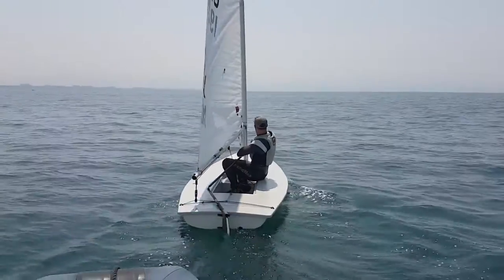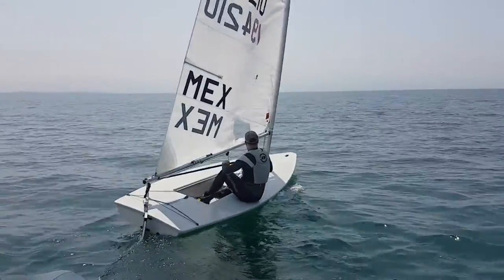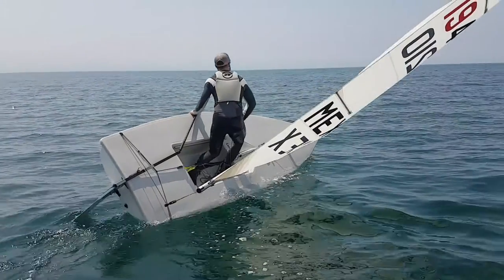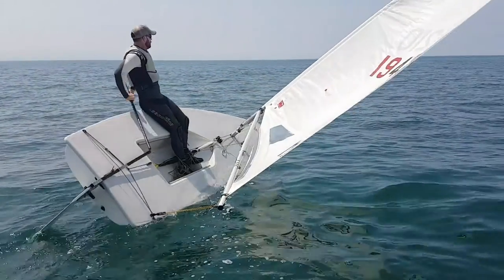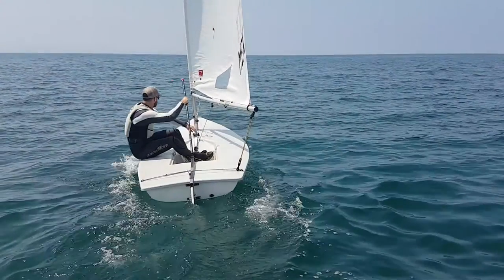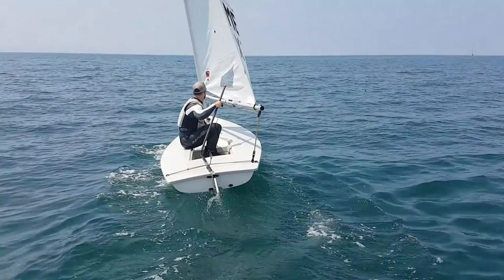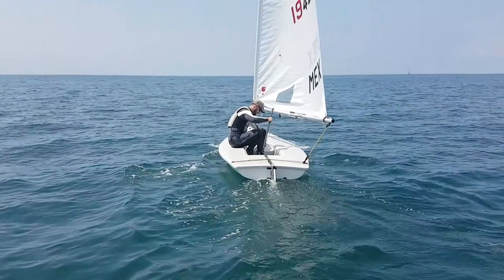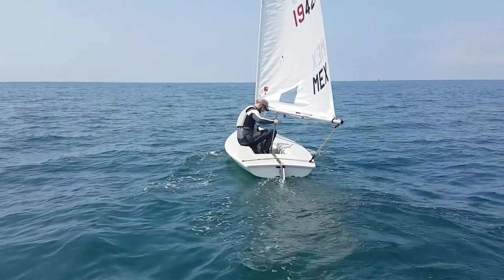Mainsheet Trick #3 | International Sailing Academy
Recovering from a mistake: I did my usual tack without any prep and casually clove hitched the mainsheet to my feet. I finished the tack without the mainsheet in hand. Why? I thought it would be better to keep sailing fast than to verbally abuse my sheet.

What is ISA Online?
An online course where you can find the best Laser class resources available. Interact with amazing coaches and learn all Laser skills from the bottom up.

Our mission is simple. We want you to achieve results. Your learning is our success, and this course has been designed with this goal solely in mind. You'll begin to learn new concepts and techniques through the videos and resources presented online. Then you'll take our recommended actions combined with your new knowledge and skyrocket your dinghy performance to the next level.

Would you like your video reviewed? Do you want laser-specific fitness plans and to see the latest tips from the World’s best? Introducing ISA Virtual Coaching!

Join now and invite your friends to join our discussion board and be a part of the vibrant community.
Here are several of the benefits of joining the ISA Virtual Community:
Video Upload: Receive personalized guidance and feedback from our coaching team.
Weekly Fitness Routine with Anna Tunnicliffe Tobias: Benefit from the expertise of gold medalist Anna Tunnicliffe Tobias, who will provide a weekly updated fitness routine.
Weekly Tips and Tricks: We'll upload videos and pictures each week, explaining various techniques and strategies.
Forecasting: Stay ahead of the game with our event forecasting service, providing valuable insights and information for major sailing events throughout the year.
Forums: Easily navigate to interesting posts. Ask questions and engage with other sailors.